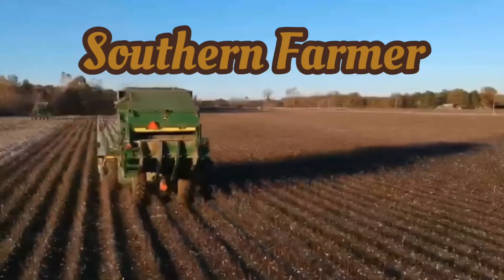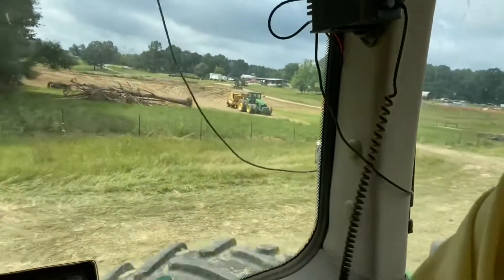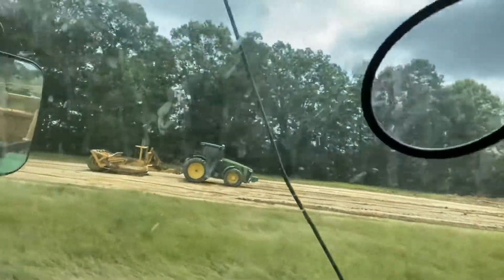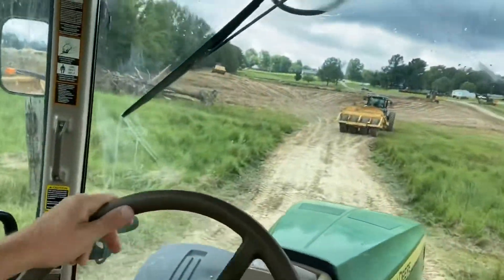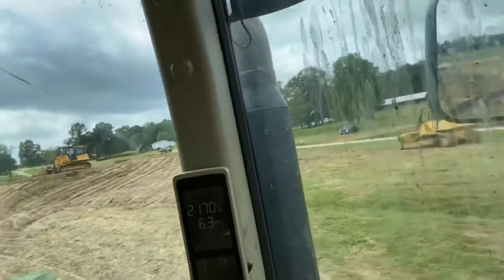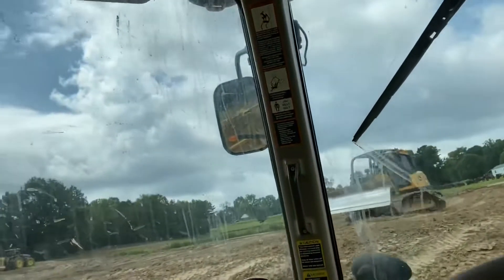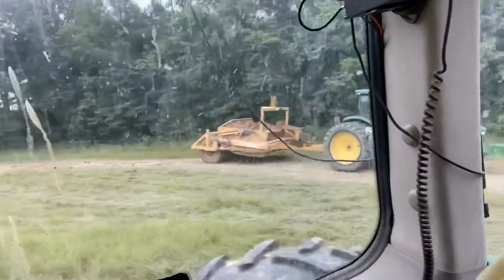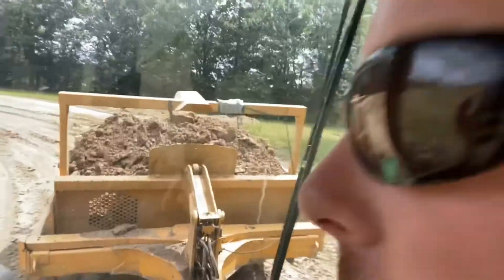Lake is filling up faster than we can build the levee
Rained out, again!